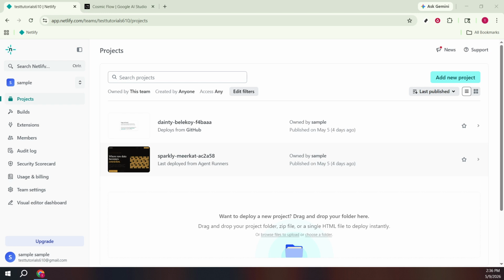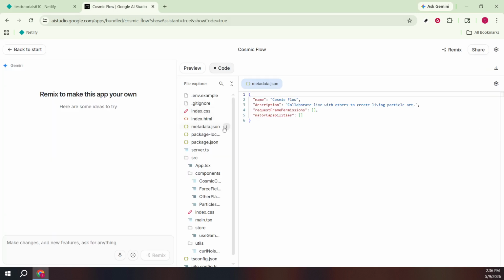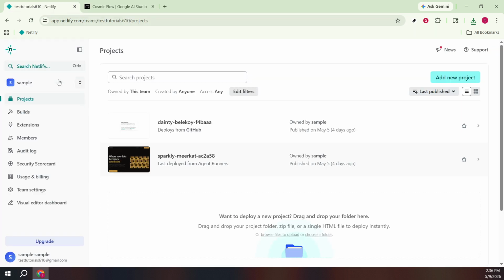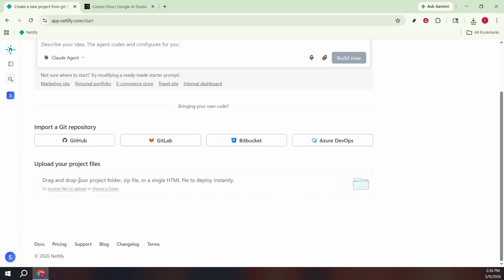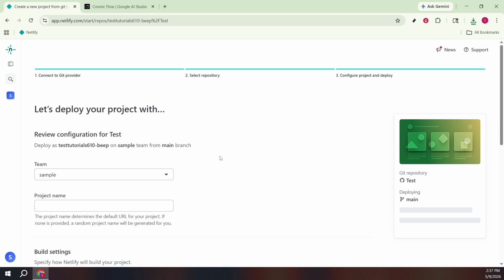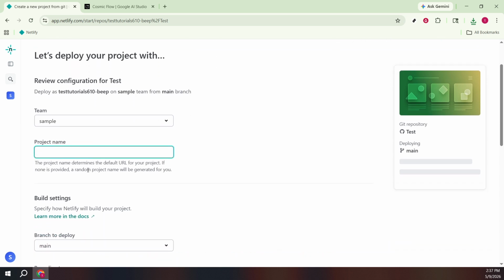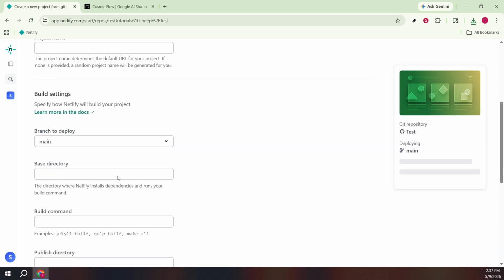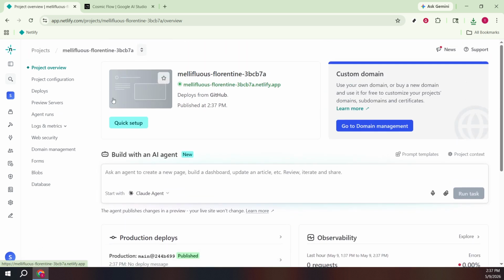How To Connect Google Studio Website To Netlify [2026 Guide]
How To Connect Google Studio Website To Netlify

In today's video, we cover How To Connect Google Studio Website To Netlify,connect Google Studio to Netlify,deploy Google Studio website Netlify,Netlify website hosting tutorial,how to publish Google Studio site,Netlify custom domain setup guide,deploy frontend website Netlify,Netlify drag and drop deploy,connect website to Netlify hosting,Netlify GitHub deployment guide,host web project Netlify free,Netlify CI CD workflow tutorial,upload website files to Netlify,Netlify beginner hosting guide,website deployment Netlify tutorial